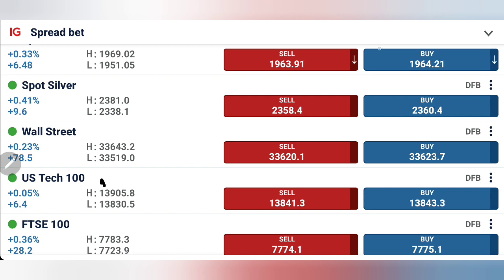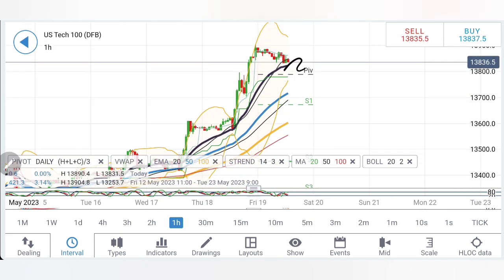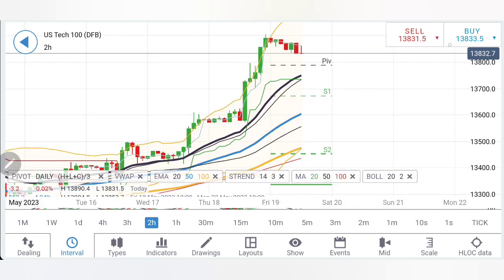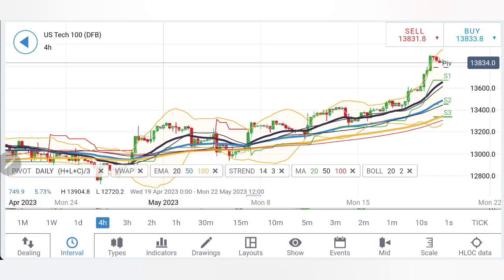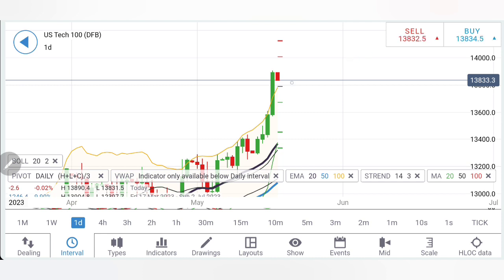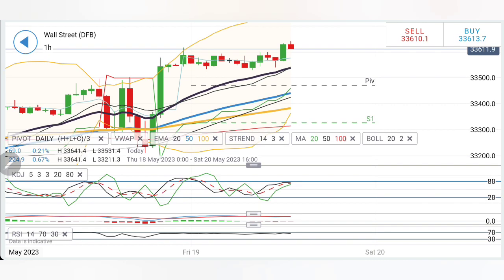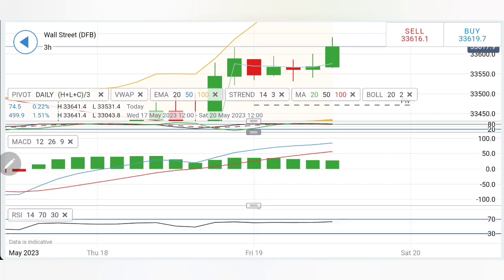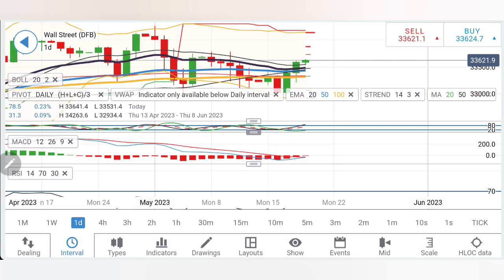Will Nasdaq100 & Dow Jones Price Rally Again Today 19 May | US30 & US100 Trading Strategy & Analysis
Join me in today's video to cover the FedNewsLiveTrading and predictions of dowJonesTargetToday & nasdaq100TargetToday for May 19 2023

Here are some tips for trading in Dow Jones and Nasdaq 100:

Keep track of the latest news and developments: Changes in the economic or political landscape can significantly impact the stock market. Stay up-to-date with the latest news and analysis to make informed trading decisions.

Use technical analysis: Technical analysis involves studying price charts and using mathematical indicators to identify patterns and trends. This can help you identify potential entry and exit points for trades.

Manage risk: Always have a plan for managing your risk, such as using stop-loss orders to limit your losses. Don't invest more than you can afford to lose, and never risk more than 2% of your trading account on any single trade.

Diversify your portfolio: Don't put all your eggs in one basket. Diversify your portfolio by investing in different sectors and asset classes to spread out your risk.

Use a trading plan: Develop a trading plan that includes your goals, entry and exit points, and risk management strategies. Stick to your plan, and avoid making emotional or impulsive trading decisions.

Monitor your trades: Keep track of your trades and regularly review your performance to identify areas for improvement. Use this information to refine your trading strategy over time.

Remember, trading in Dow Jones and Nasdaq 100 can be volatile and risky. Always do your research, stay disciplined, and manage your risk carefully to maximize your chances of success.